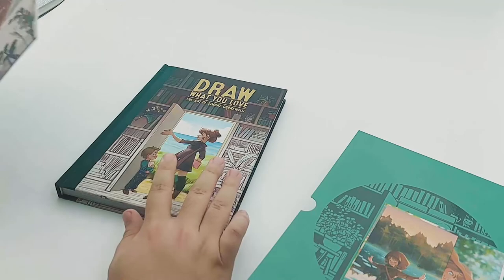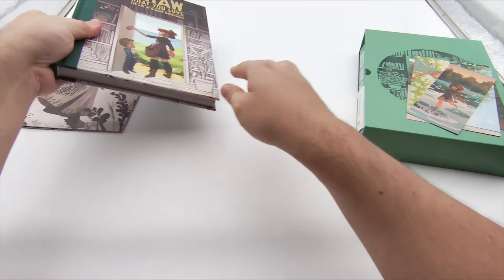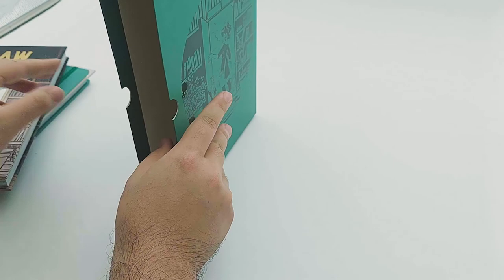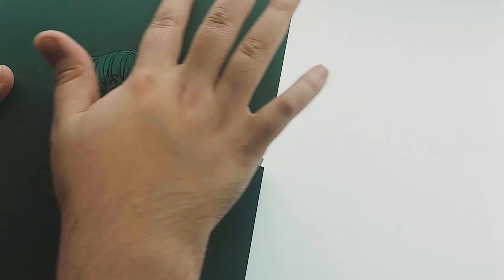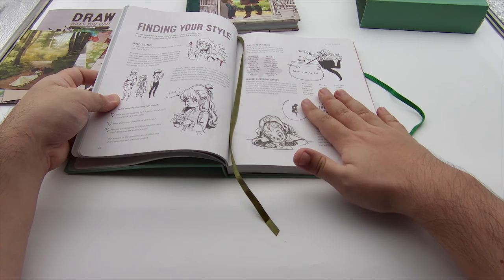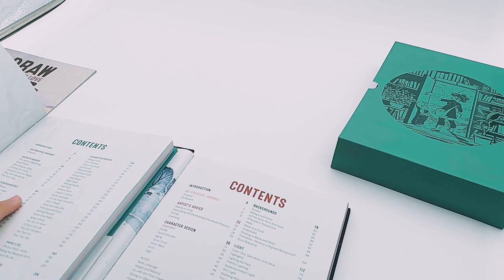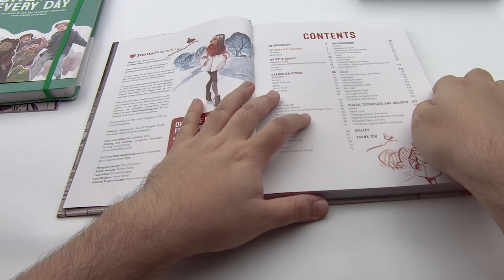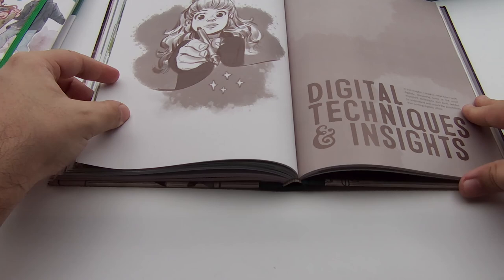[Art Book] DRAW WHAT YOU LOVE Art Book compared to SKETCH EVERY DAY Art Book \ Which book is for you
The 2nd book from the original "Sketch everyday" by the artist Simone Grunewald and publish by 3Dtotal publish as well a second time around.
A great continuation of the original book where it teaches you to sketch and draw traditionally, and work on your line art. The Draw what you love book, push higher to more advance topics and more in to the digital art realm for people who might have completed the previous book or people who are already drawing art and want to advance their skills even further.

Slip Case clarification - Im not upset that the slipcase is damage but its a bit sad and unfortunate that it was damage during shipping. I will not ask / request / want a replacement because its just going to be a waste of time, money, materials.

Conclusion- i feel the damage is cause also because that this was created much larger than all other previous slip cases to fit the "sketch every day" book. Certainly the widest slip case so far which i feel cause the over all strength to be lower and prone to damage.
For clarity (not a big deal) the KOMOREBI: THE ART OF DJAMILA KNOPF slipcase is the lowest teir in quality. (there's 99% a reason for it being a cheaper quality)

I believe that "draw what you love" book is not available on line yet so here's a link to the book "sketch everyday"

Hope you all enjoyed the video - be sure to do the usual like-sub to see more videos in the future, have a nice day.
Sorry for some of the camera angle and it's auto exposures - Ill maybe try to go back to the previous camera top down angle, but at this time I did not have the camera to record the top down perspective and had to try something different. Comment if this is a good perspective but needs improvement or a top down perspective is just better.

Streaming Locations